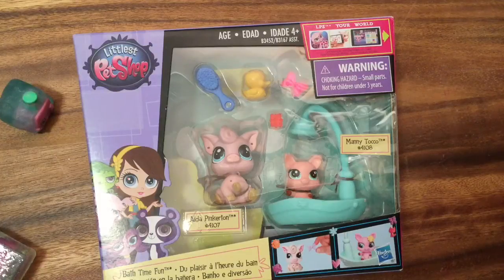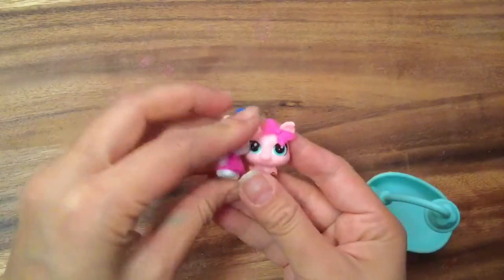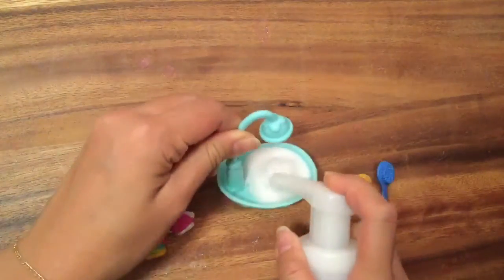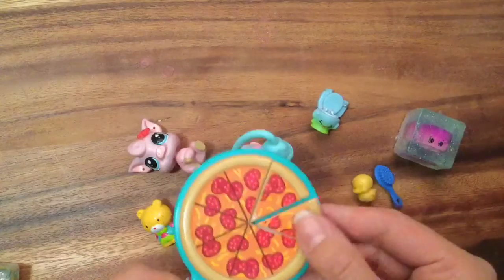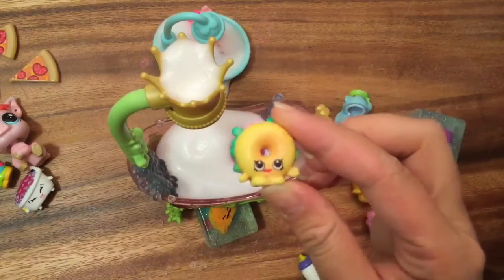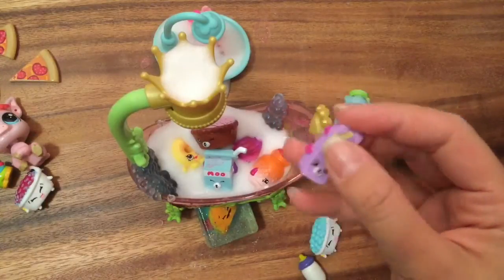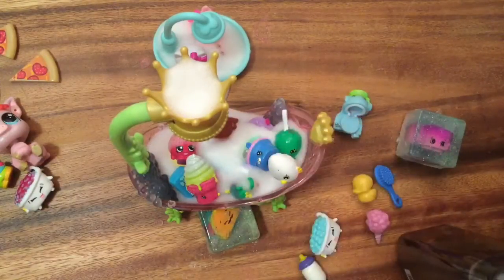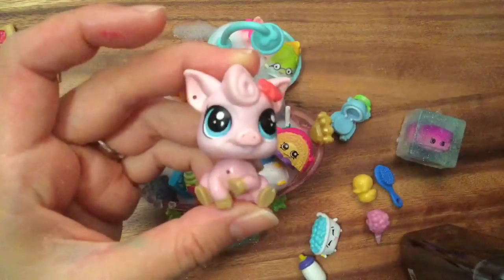Littlest pet shop, shopkins and squinkies toy unboxing and toy review